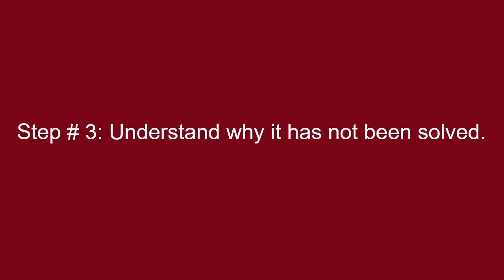Is Your Idea Viable Enough?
In this video, The Startup Station's founder and President, Victoria Yampolsky, discusses the process of discovering if your idea is viable.

Sign up for our FREE MASTERCLASS TODAY and learn our framework for modeling early-stage ventures!